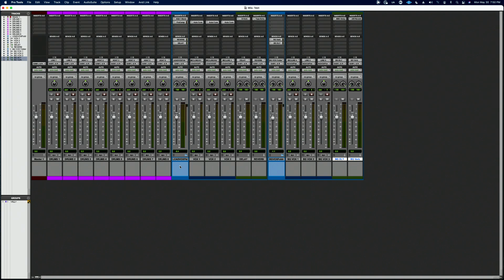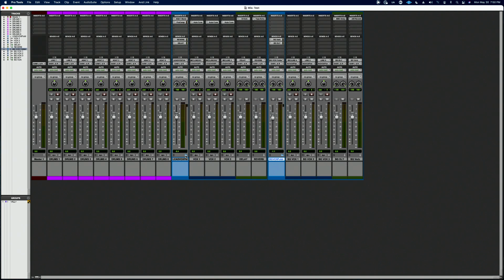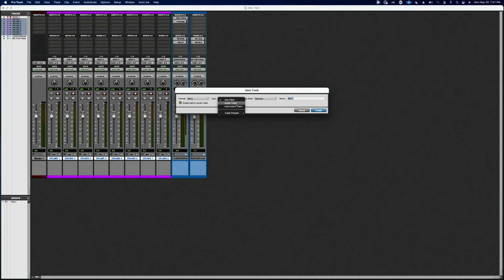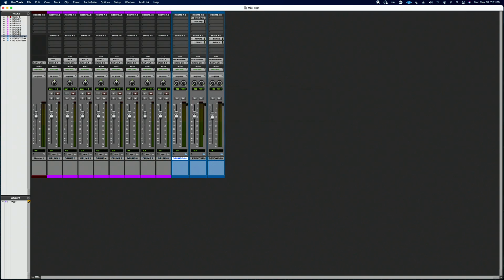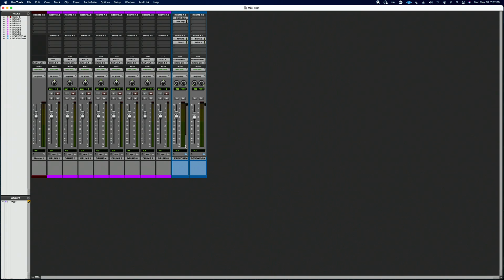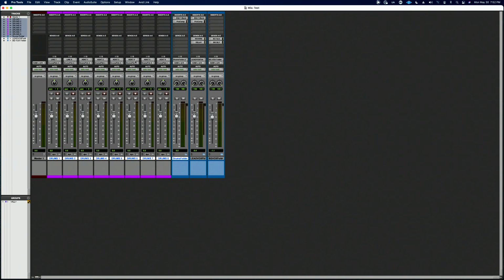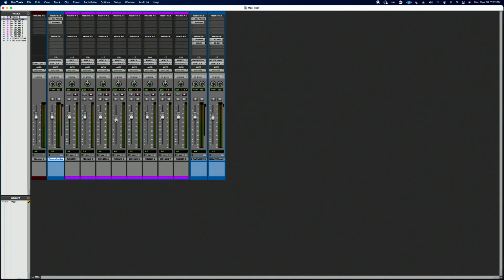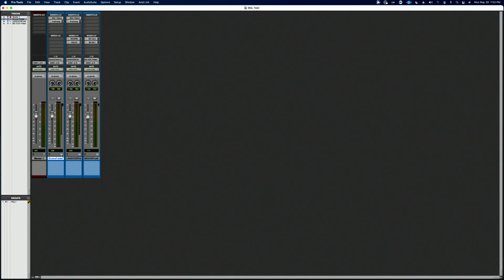LPR - Daily Dose of Recording Knowledge 6/6/22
Today we discuss Working With Folders in Pro Tools

Get signed up - Get Good. Get Fast. Get work!